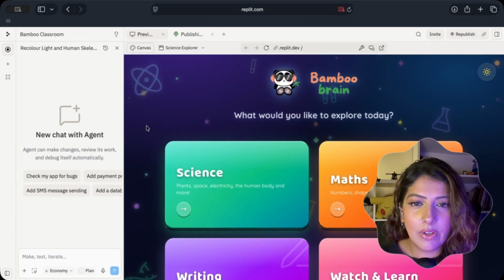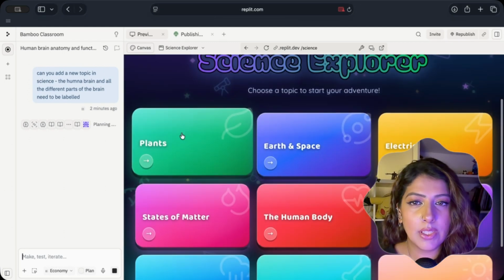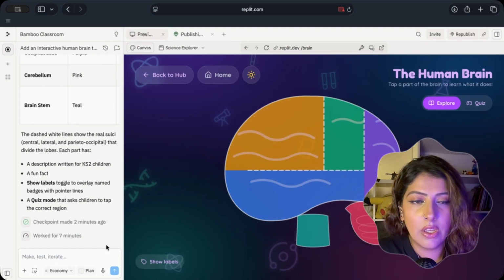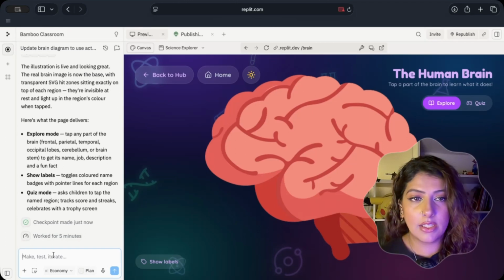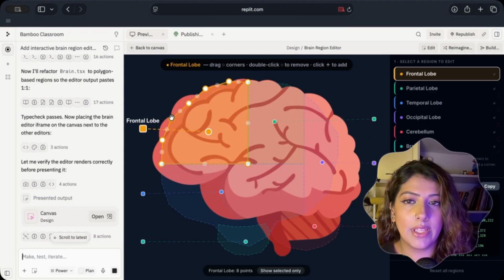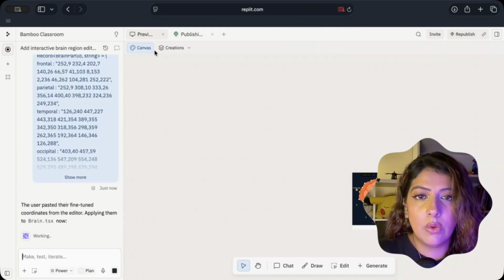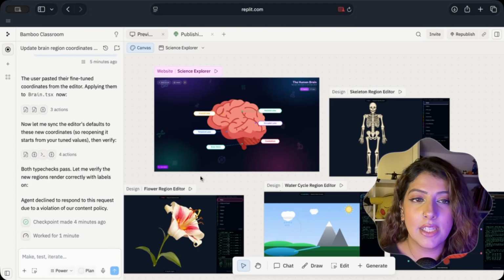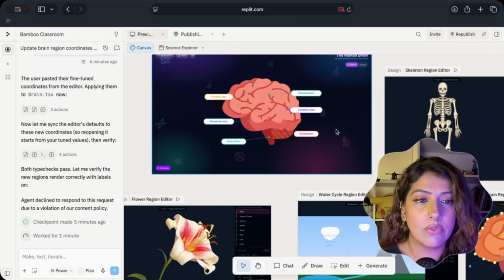How to use Canvas in Replit | Using the Region Editor for Educational Apps Demo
In a previous episode, Noni and Nadia explored the Region Editor in Replit Canvas. In this follow-up, Noni takes a deeper dive with a hands-on demo, showing how the Region Editor works and how to make the most of its features.

This mini tutorial walks you through using Replit Canvas to build an educational app, demonstrating how educators can leverage AI-assisted development to create engaging learning experiences without needing extensive coding knowledge.

Whether you're a teacher looking to bring coding into the classroom, an instructional designer creating interactive resources, or simply curious about Replit Canvas, this video offers practical tips and a step-by-step look at one of its most useful features.

In this video you'll learn:

* How the Region Editor works in Replit Canvas
* When and why to use it while building an app
* Tips for editing specific sections of your project
* How Canvas can make app development more accessible for educators